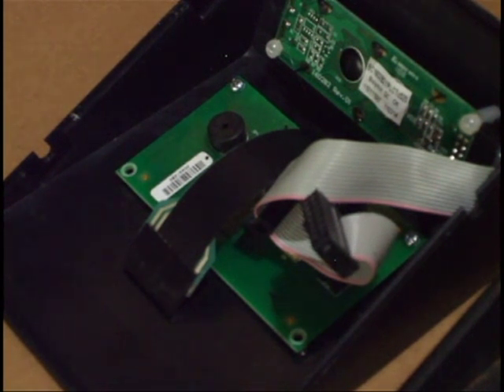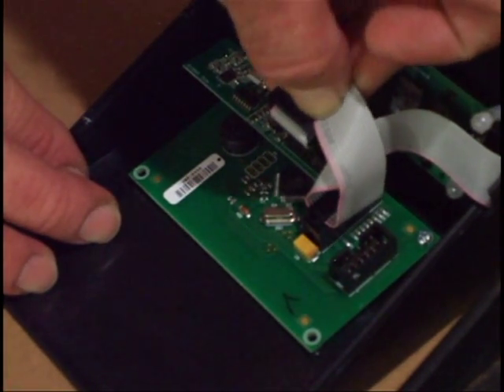DVR retro fit kit remote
Video on how to fit the DVR Retro Fit Kit (55519) to your older NOVA DVR Lathe (pre-August 2011) if your lathe has the REMOTE ENABLED Sticker on it, then you won't need to purchase the Retro Fit Kit (55519) as your DVR lathe is ready to take the DVR Wireless Remote (55518) without needing to do any Retro Fitting.